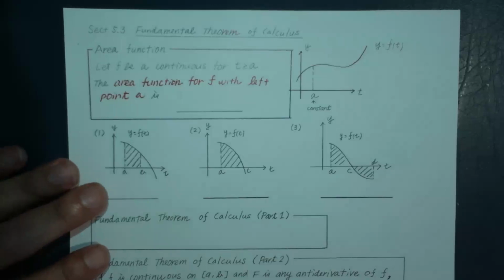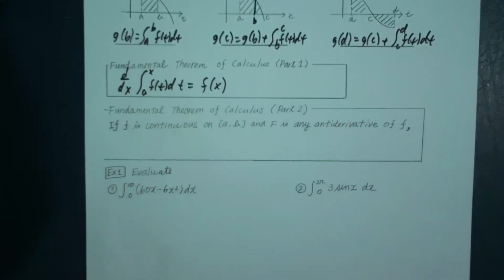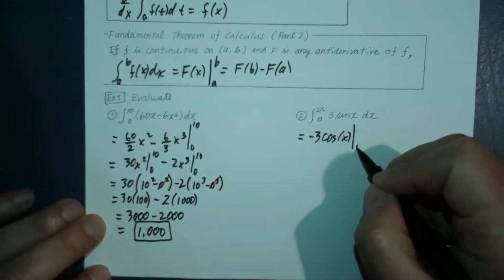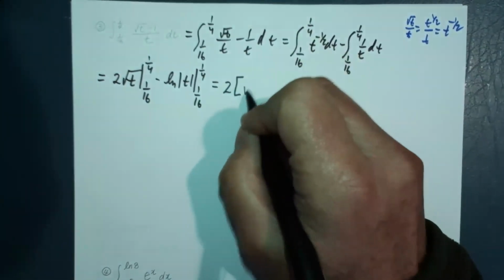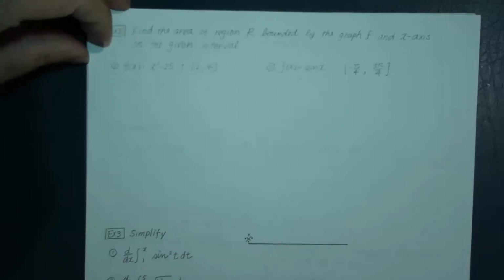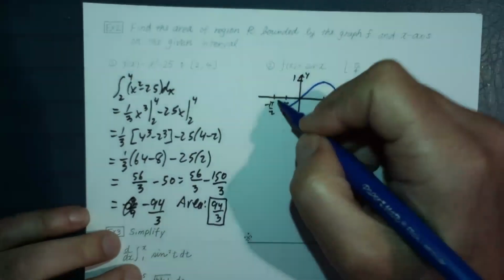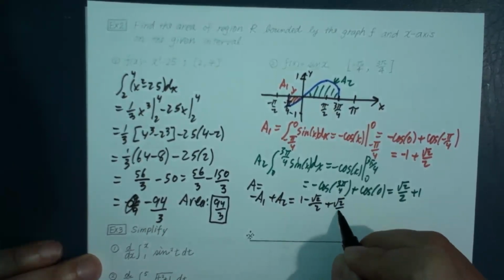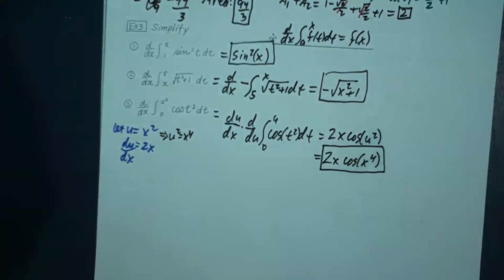Chapter 5 3